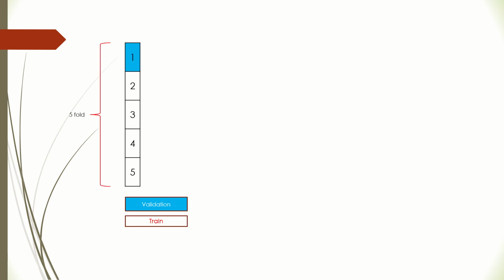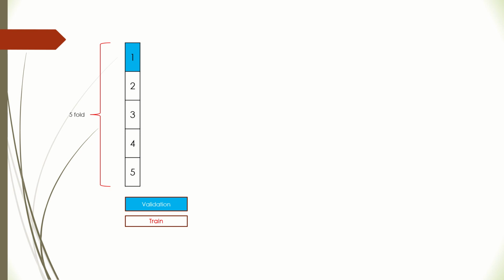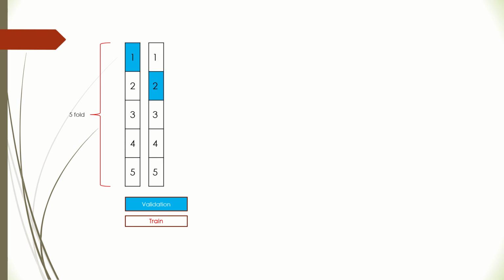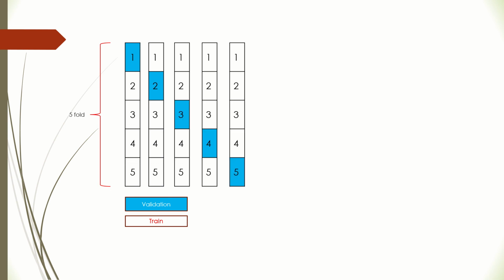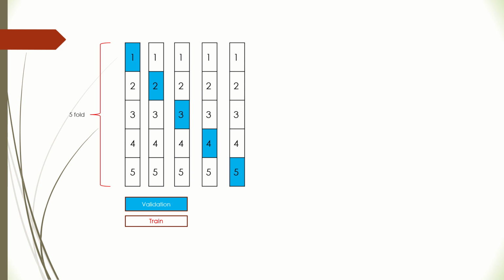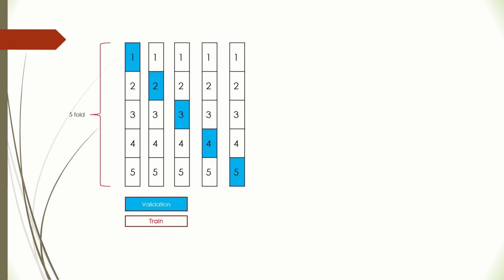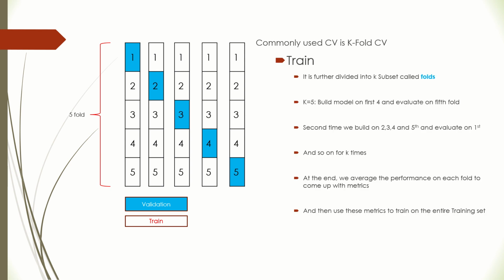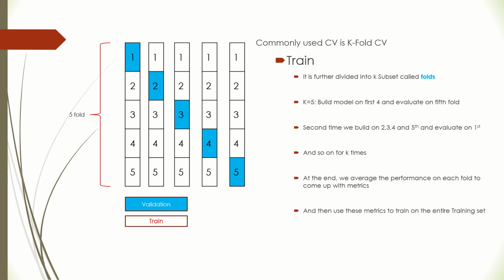Overview of K-Fold Cross Validation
In this video we will look at how we can reduce overfitting and bias in the dataset using k fold cross validation(CV) technique. This is an overview video where we will analyze how a CV partitions the data and invariable uses all the folds in the dataset to train the model. This is a very common technique used to reduce overfitting